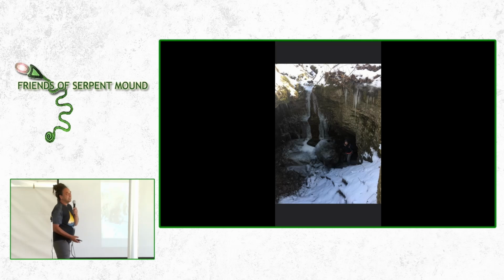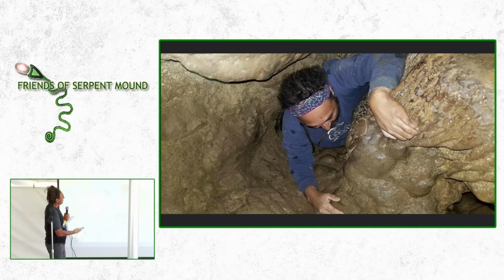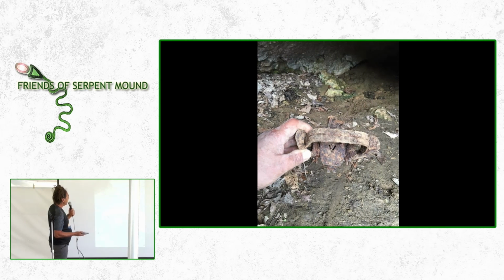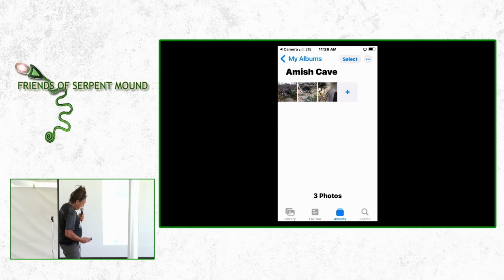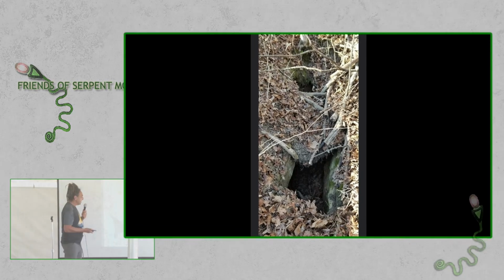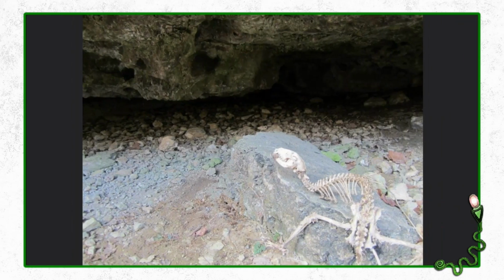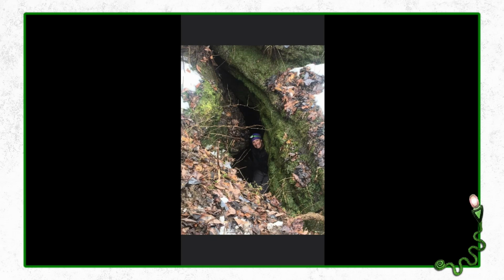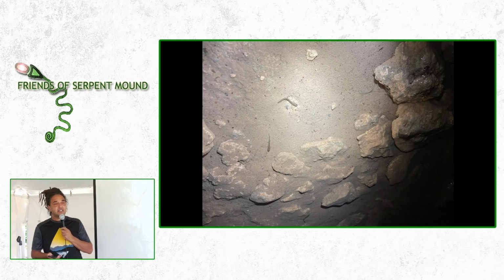Adam Batson - Caves And Arches Of The Serpent Mound Area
This was recorded from the Zoom live feed, produced by The Strange Road, during the 2022 Friends of Serpent Mound's Summer Solstice Celebration festival.